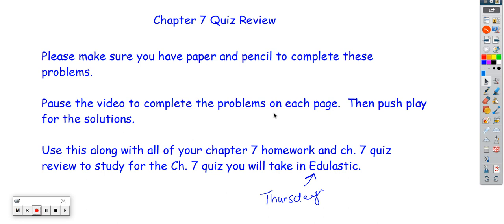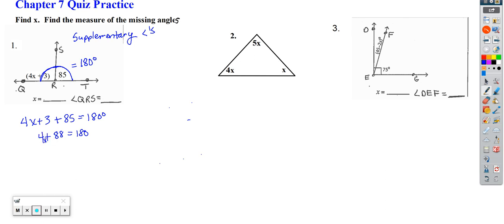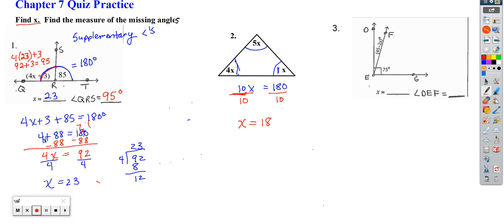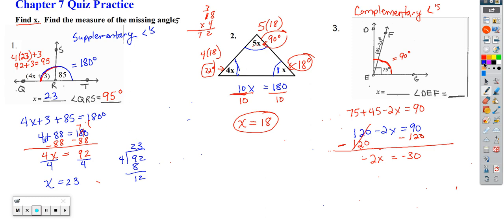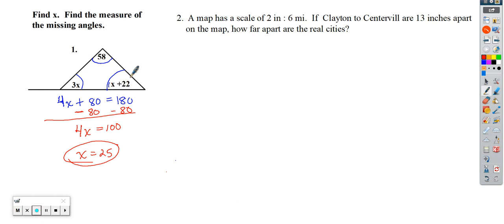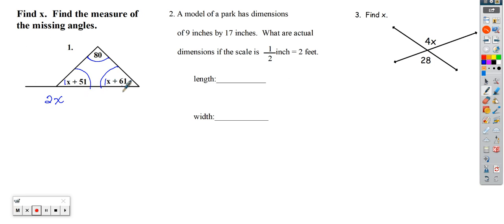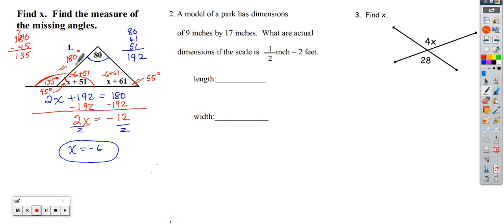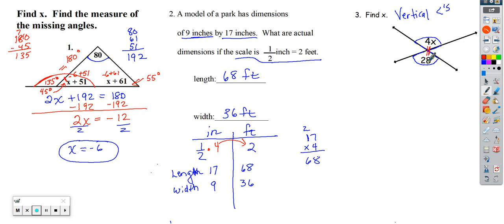Chapter 7 Quiz Review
Find the measure of missing angles.